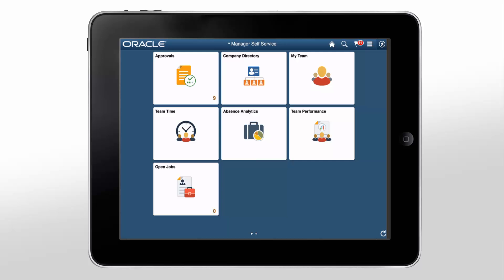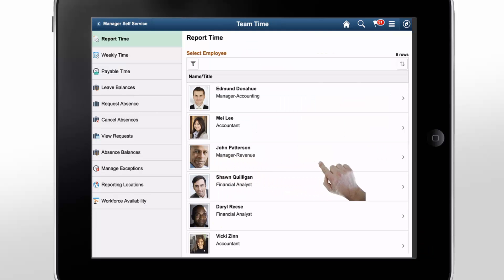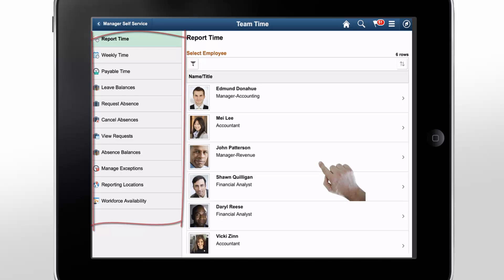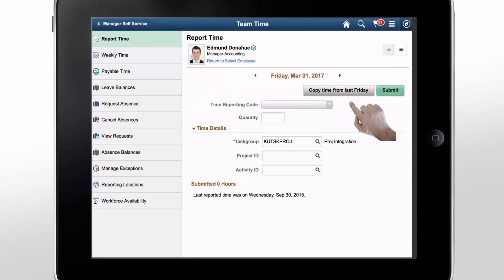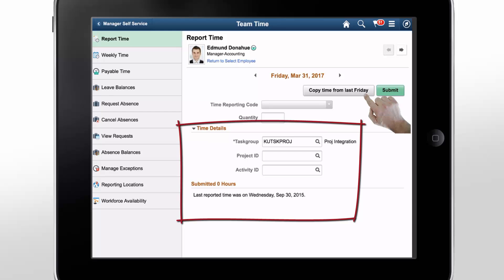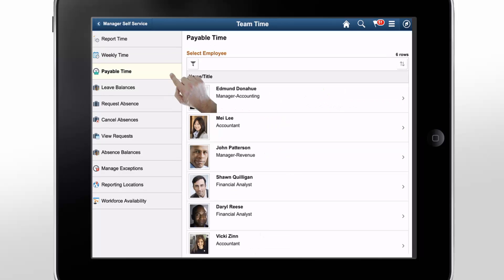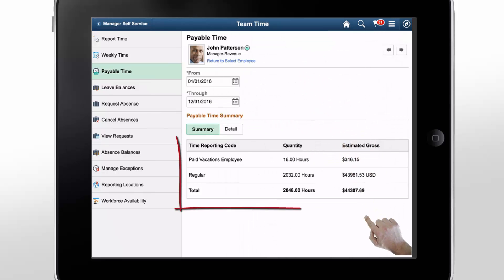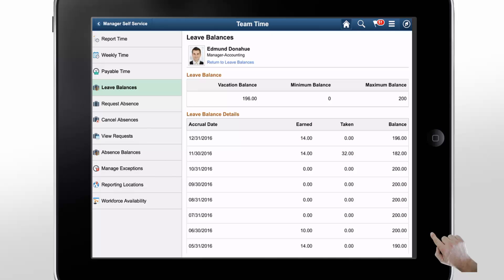PeopleSoft Time and Labor Manager Self Service Pages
The PeopleSoft Time and Labor Manager Self Service pages enable your managers to enter time and review weekly, payable time, and leave balances using a fluid user interface.